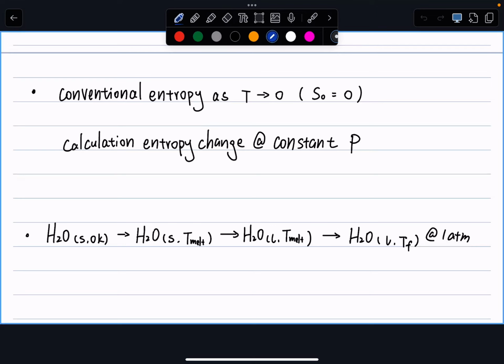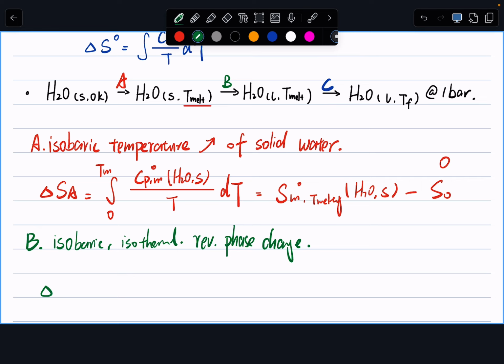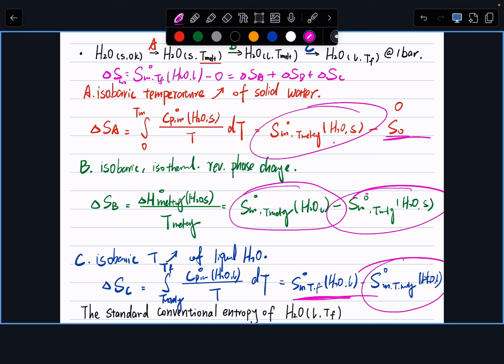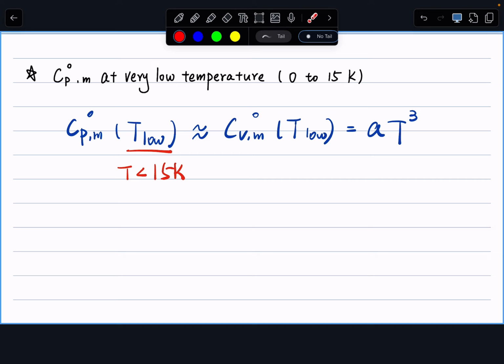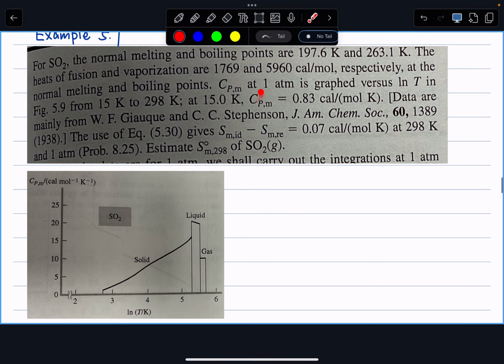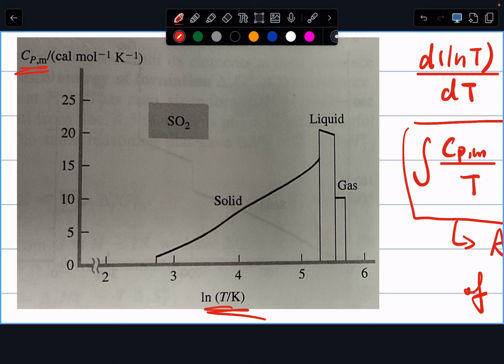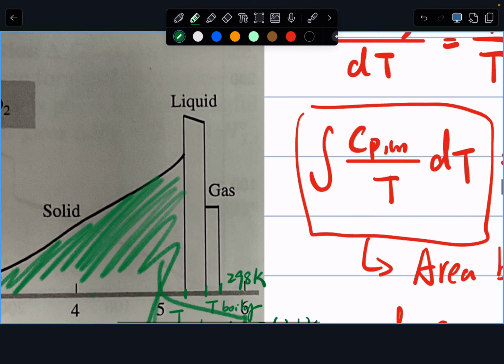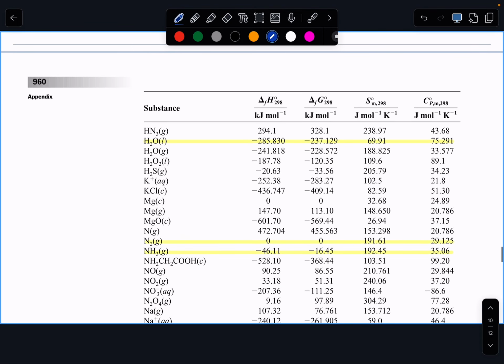24F-110A-conventional entropy (partially saved…)